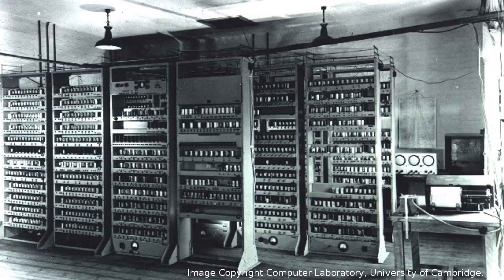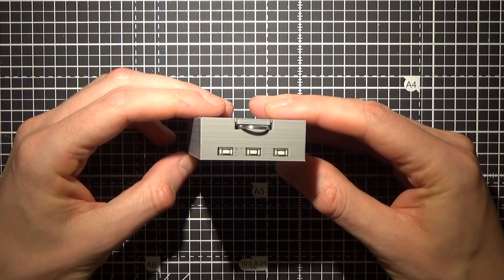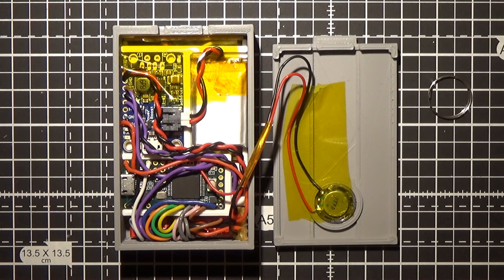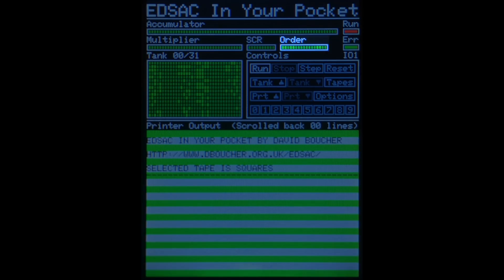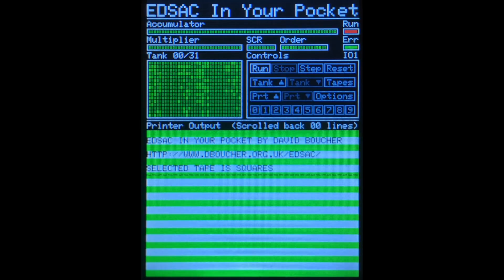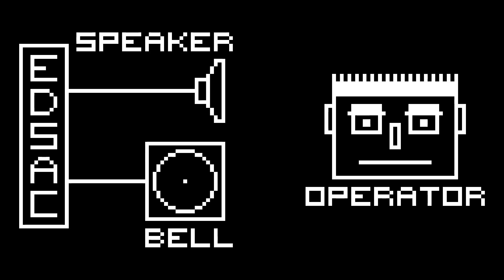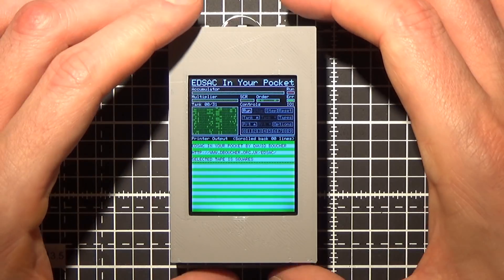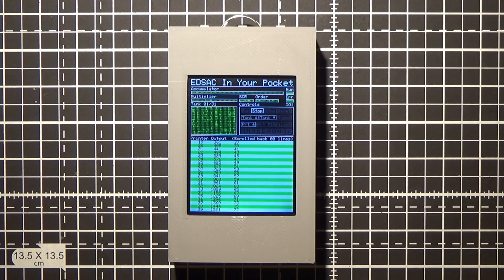EDSAC In Your Pocket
Explanation and demonstration of my "EDSAC In Your Pocket" project.

If you want to skip the explanation, the demo starts at 5:36.